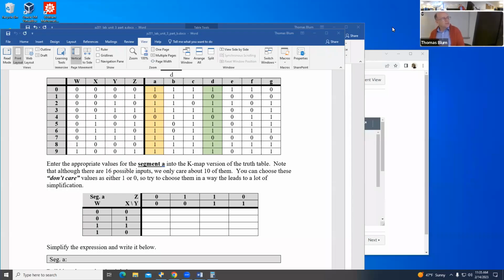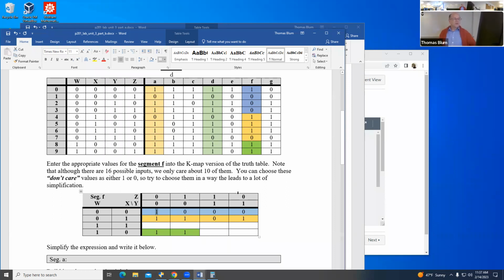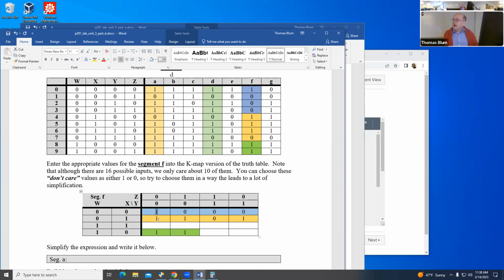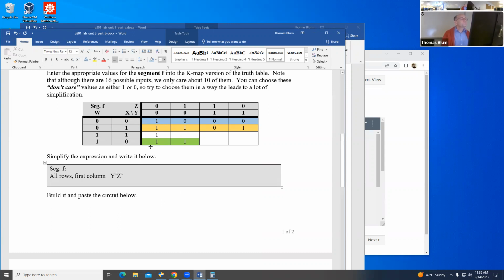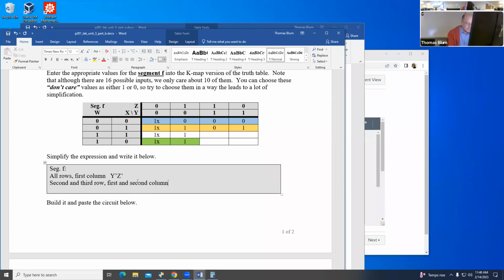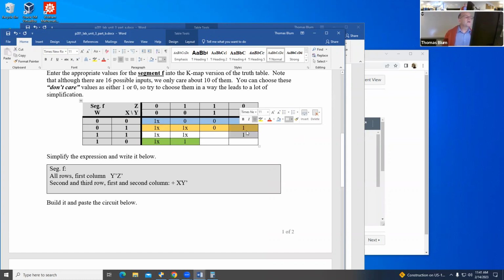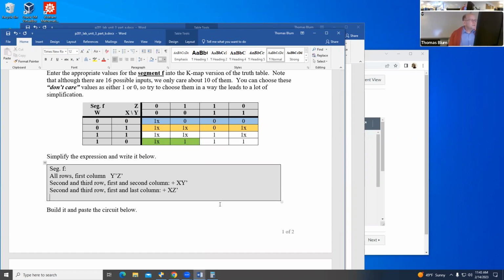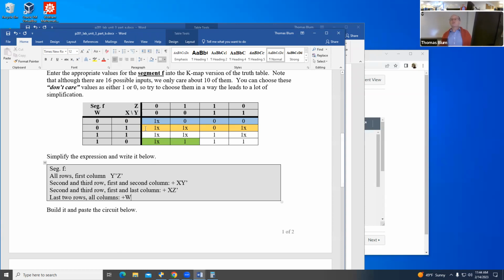Another Karnaugh Map Example with Don't-Care Values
We look at an example of simplifying a truth table using the Karnaugh Map technique when we don't have designated outputs for all possible combinations of inputs.  In other words the truth table has some outputs that we don't care about (because they don't arise).  We are then at liberty to choose those outputs to be either 1 or 0.  We make the choices so that our groups are as large as possible but that we are sure not to introduce any extra groups.